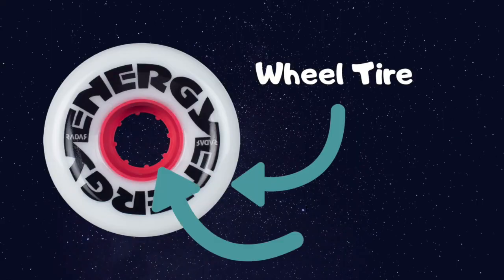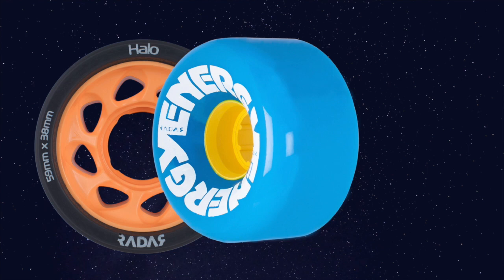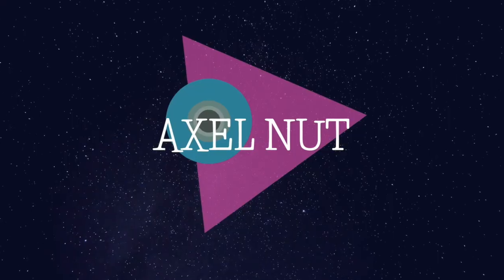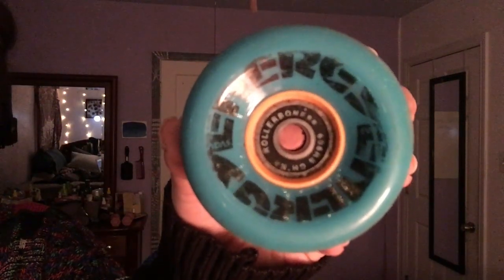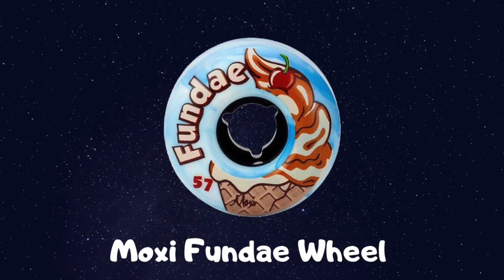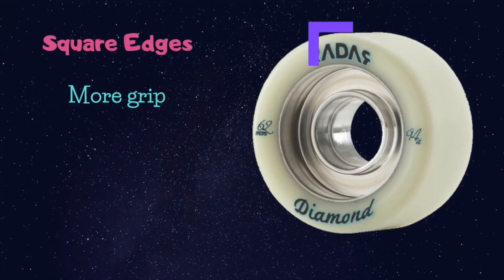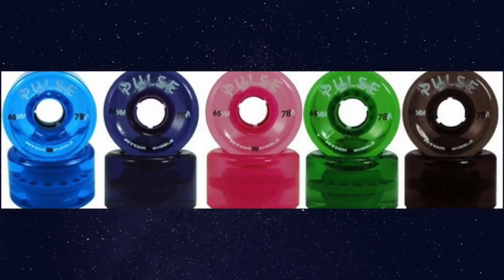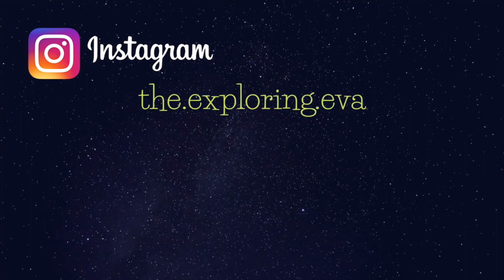Roller Skate Wheel Guide! (English)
If you are new to skating, this video will for sure be helpful you understand anything wheel related!

Subtitulos en espanol muy pronto!

Song: Good Luck by The Undercover dream lovers

Helpful links/ Reference links!